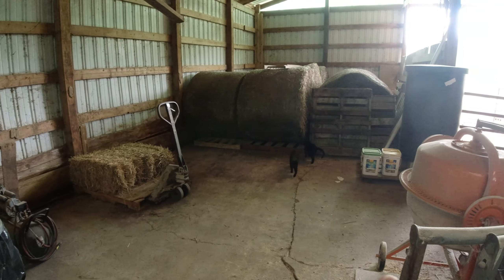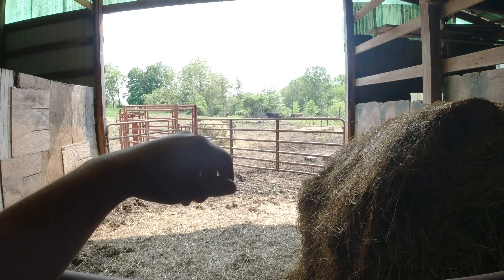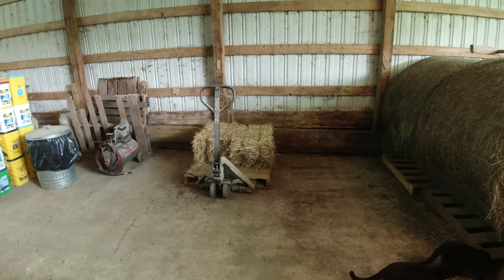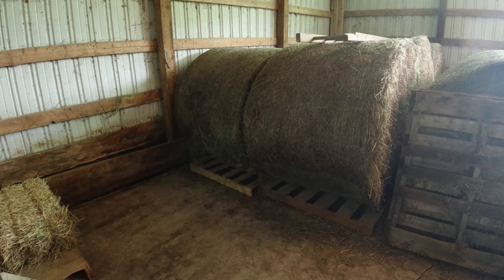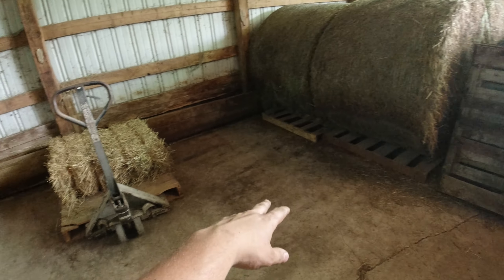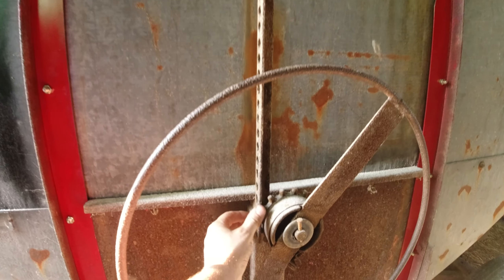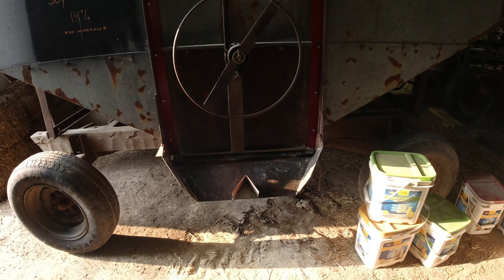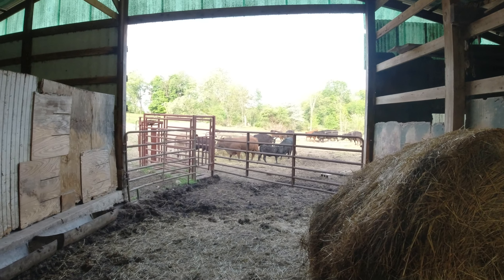Gravity wagon door repair - Mossy Roots Farm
If it isnt one thing its another
        Hello and welcome to Mossy Roots Farm, this channel is a half vlog half how to channel for all things farm related. We will show you some day to do farm work, and show you some how to videos of the things we have on the farm. Tractors, Trucks, Cows, Chickens, Pigs and implements are all are things you will find here.

Music "Branno" by Wintergatan Build Tracks